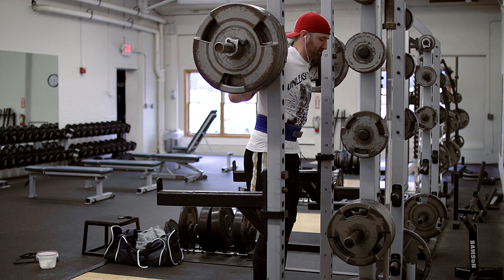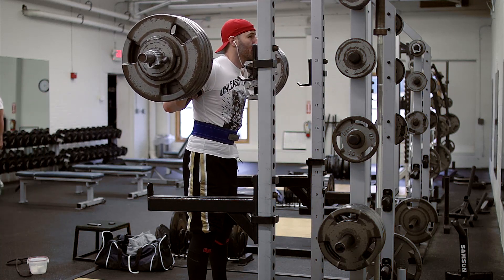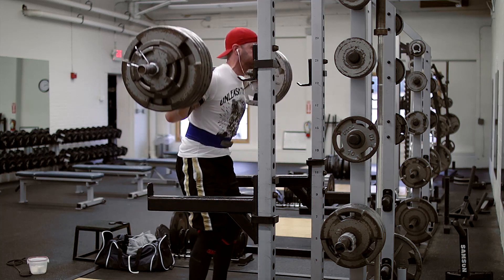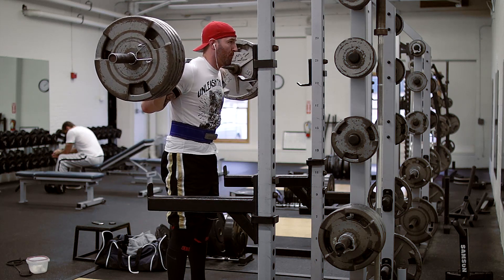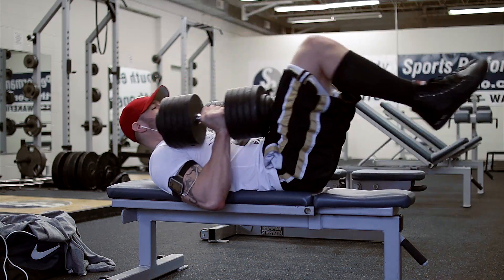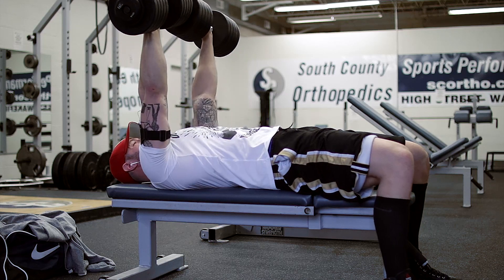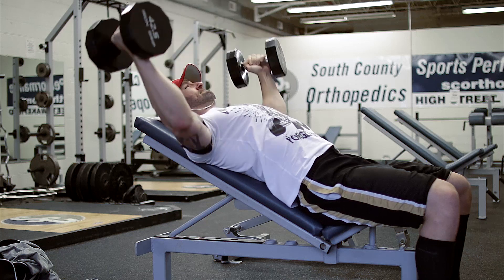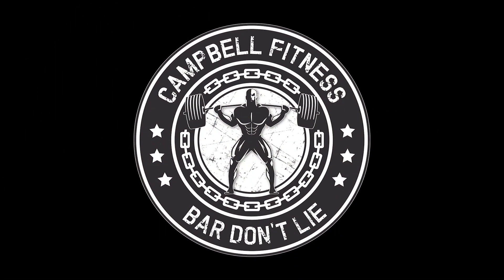BBSM Remix C2W3 - Squats and Bench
Sunday Funday on BBSM. Program calls for high bar squats and bench. Was a good day, but a long one at that. Things are starting to feel a bit more comfortable as I feel my work capacity is creeping up there.